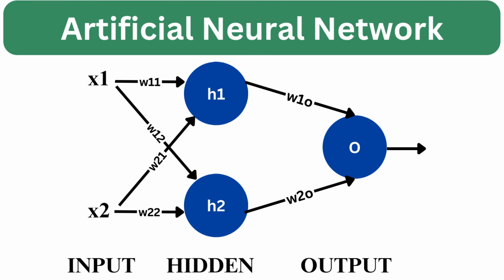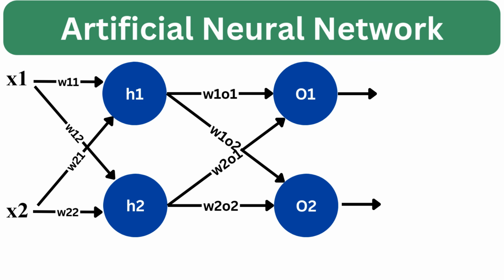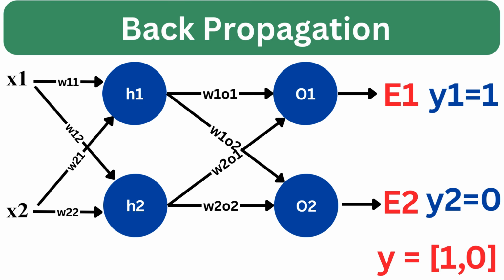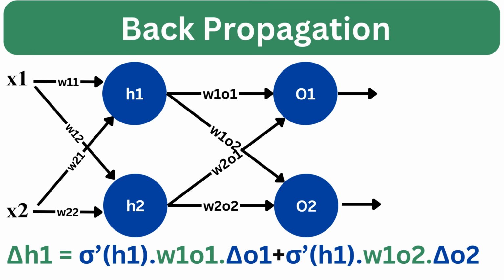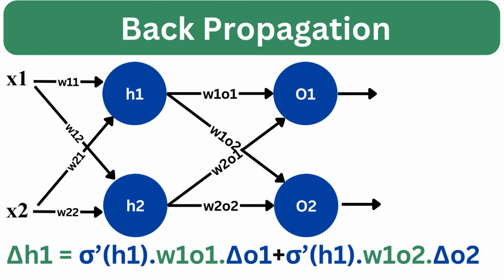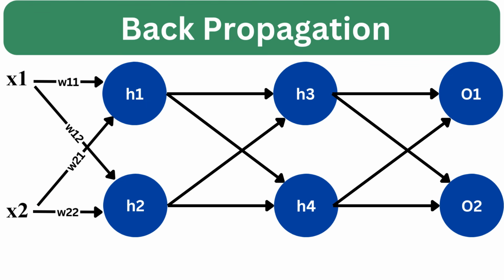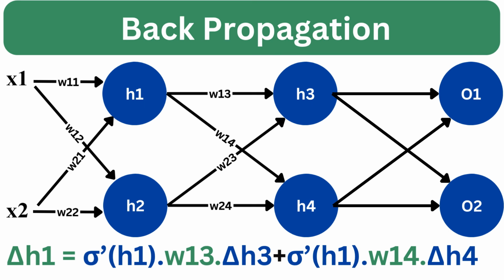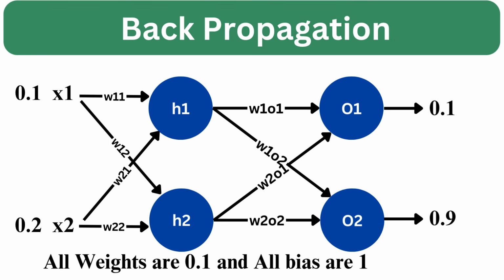Backpropagation Example for Deeper Networks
In this video, we moved a step further to discuss back propagation in:
(i) MLP with more than one output neuron.
(ii) Deep Neural Networks.

Step-by-Step Example Walkthrough:
Forward Pass: Calculate the output and the total error.
Output Layer Update: Calculate the error gradient for the weights connecting to the final output.
Hidden Layer Update: Use the chain rule to pass the error back through the activation function to the preceding weights.
Parameter Step: Apply the learning rate and subtract the gradient from the current weights and biases.